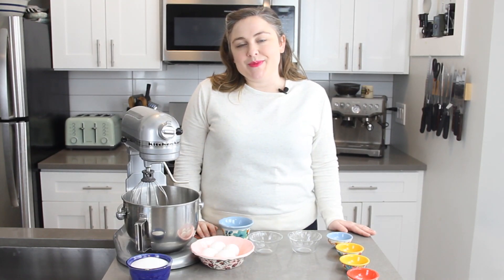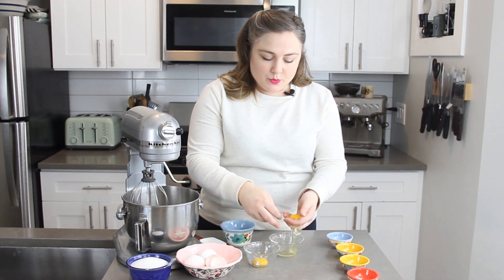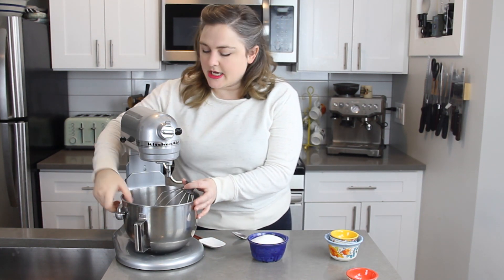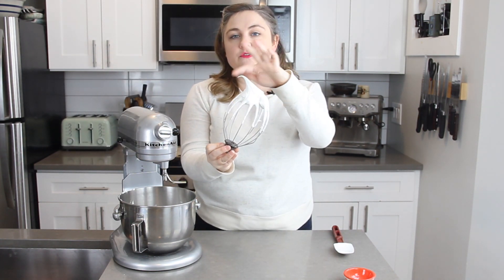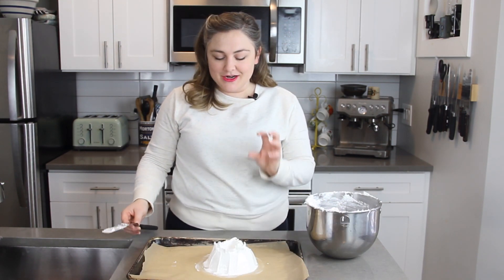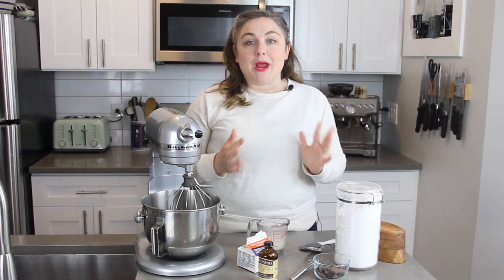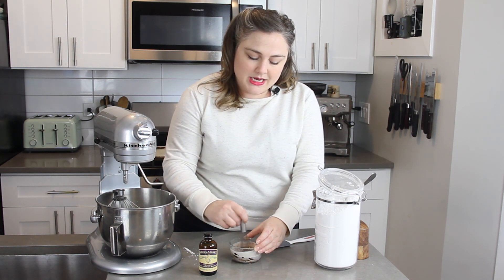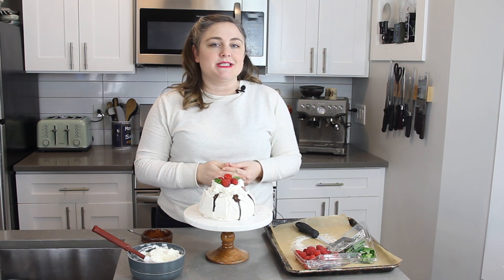How to Make a Pavlova | pavlova recipe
Stand Mixer
Hand Mixer
Silicone Spatula
Offset Spatula
Sheet Pan
INGREDIENTS FOR THE PAVLOVA SHELL:
4 egg whites
1/4 tsp cream of tartar
pinch of salt
1 tsp vanilla extract
1 cup (200 gr) sugar
1 1/2 tsp cornstarch
A pavlova is a large baked meringue shell that is topped with soft whipped cream and a sauce- typically a fresh berry sauce or chocolate ganache.

The shell is baked at a low temperature so that the outside of the shell sets and gets crisp, while the center stays soft and marshmallowy.